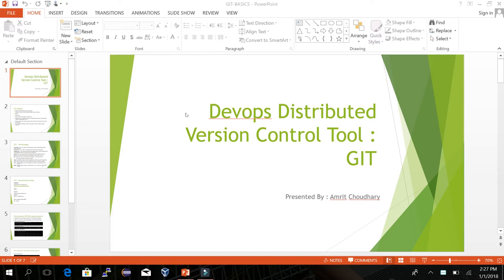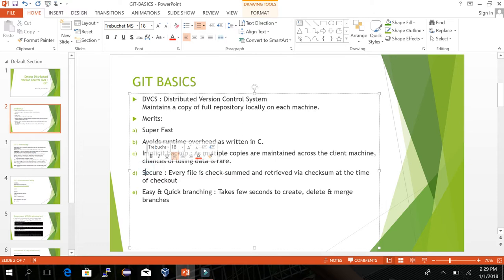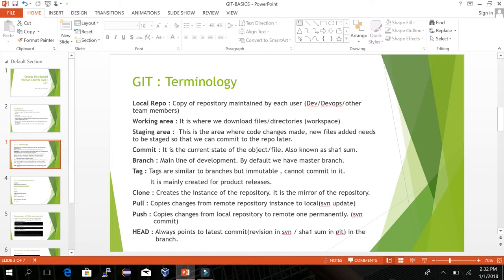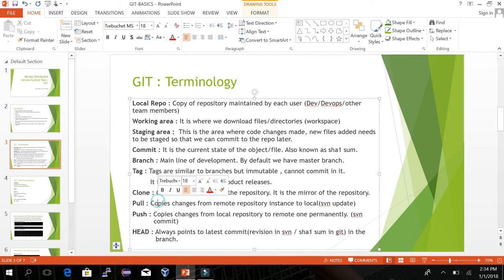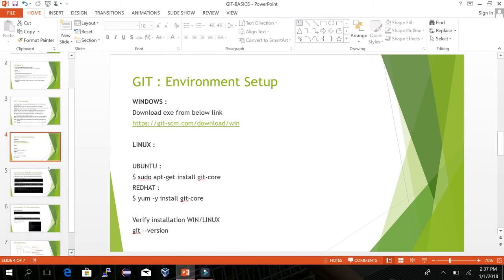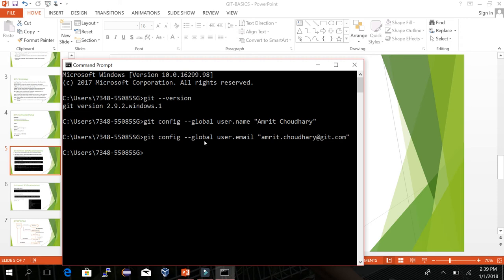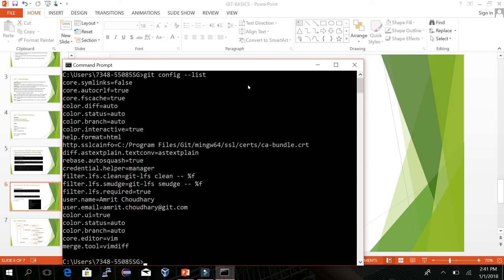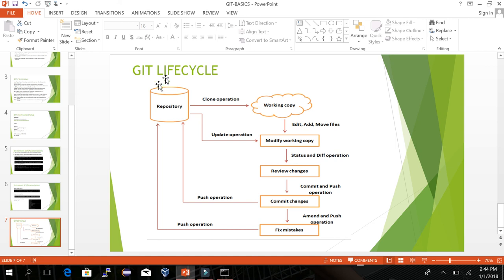Devops : GIT BASICS -- what is version control ? why do we need version control ? Basics of git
DVCS tool, basic terminology, git workflow.